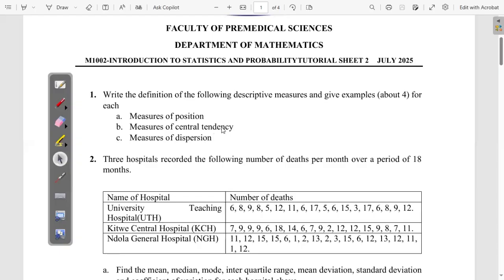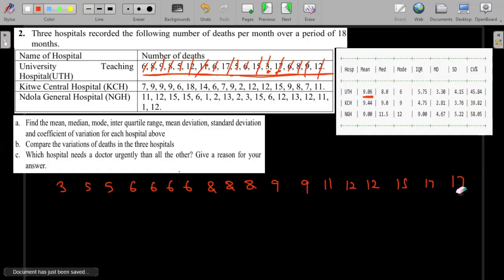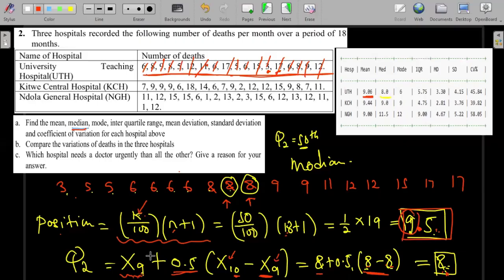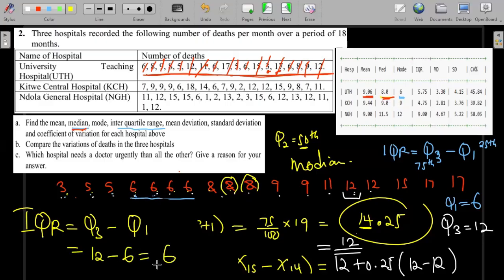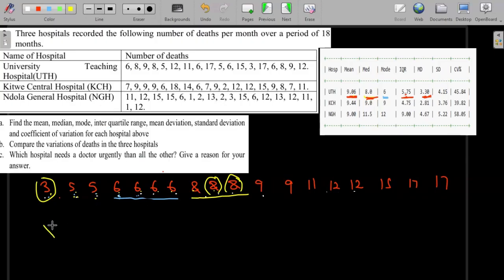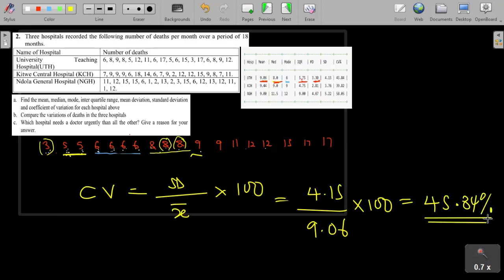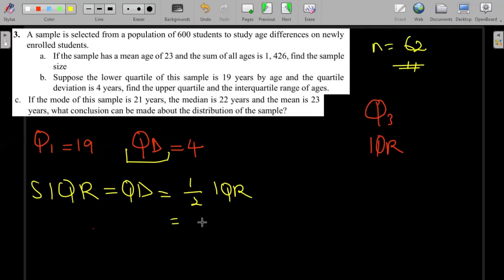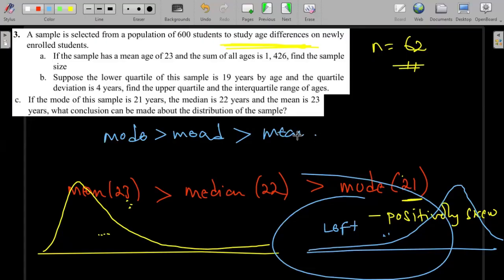Mean, Median, Mode etc - M1002 TUTORIAL SHEET 2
In this video we discuss questions on introduction to statistics